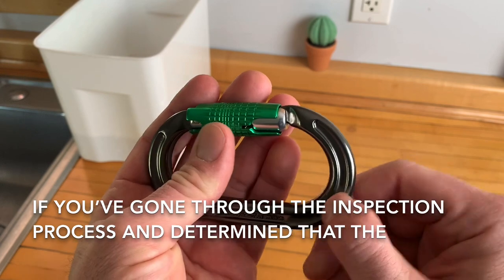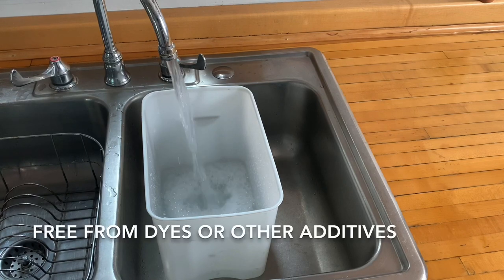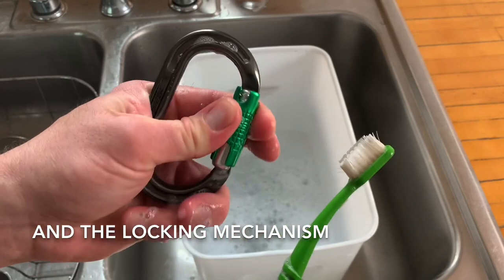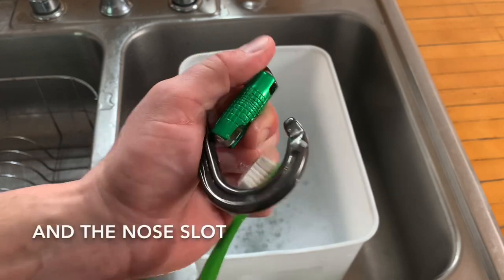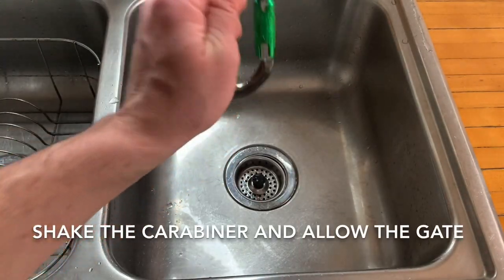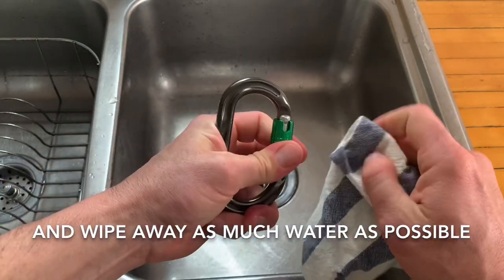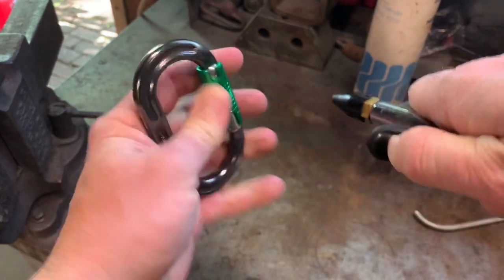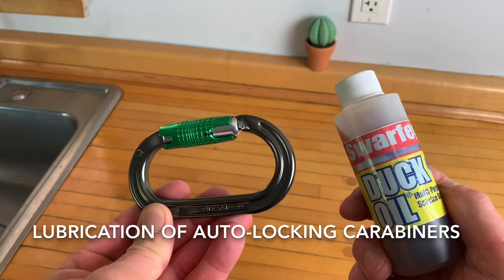Cleaning Auto-Locking Carabiners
Second in our Carabiner Maintenance series.  Learn how to clean your DMM auto-locking carabiners.